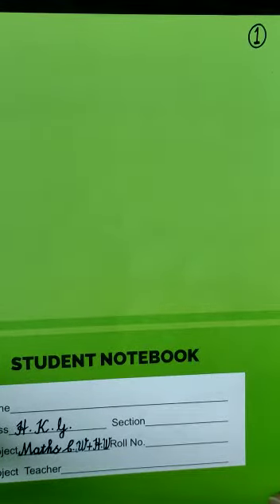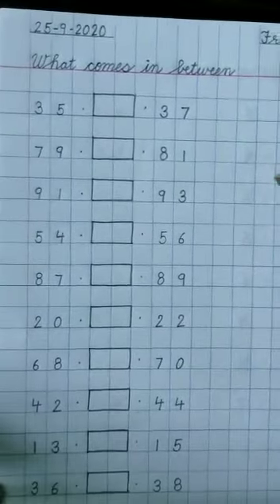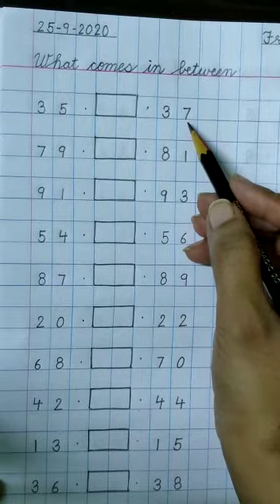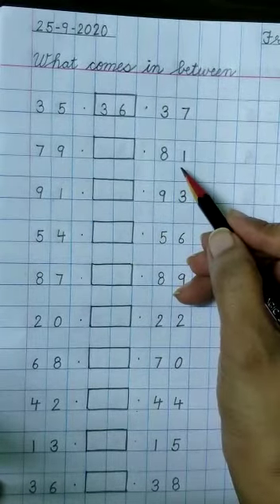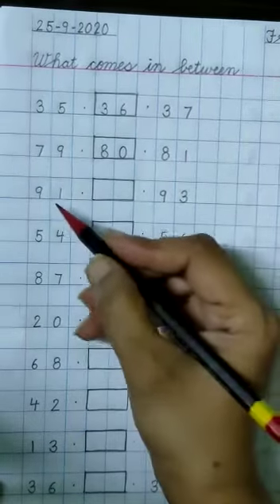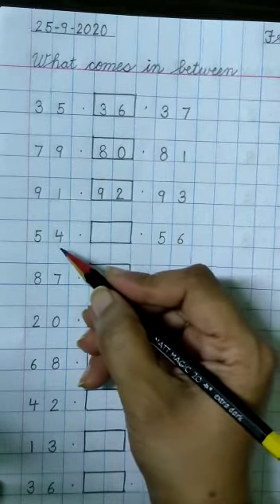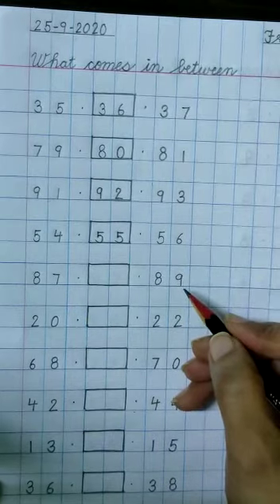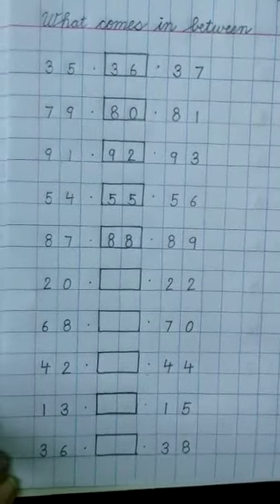Class - H.K.G // Subject-Maths // Topic-What comes in between.